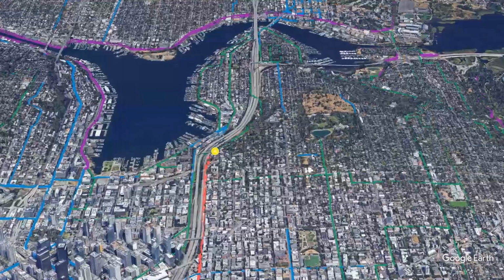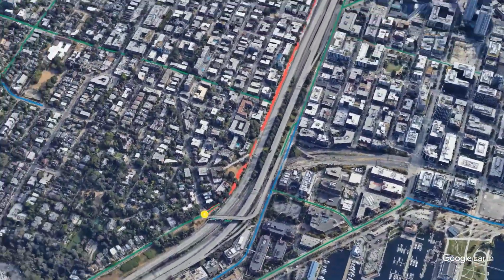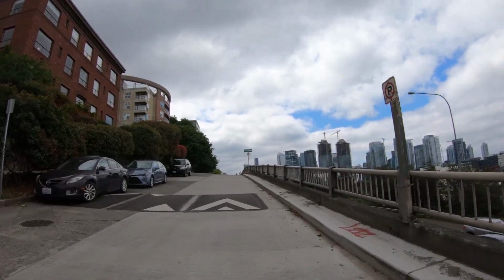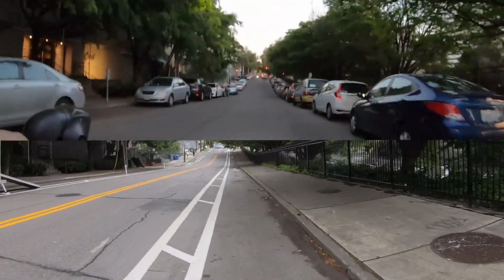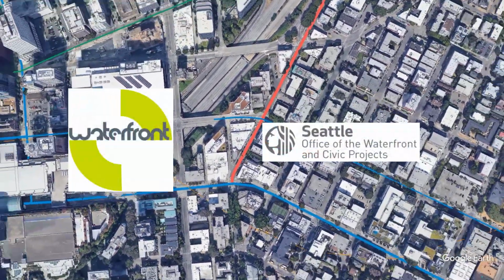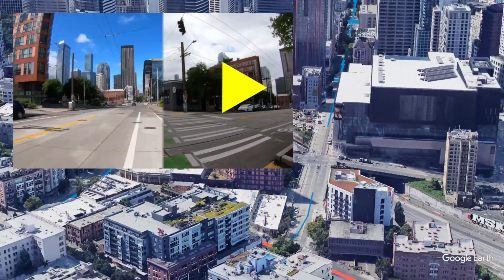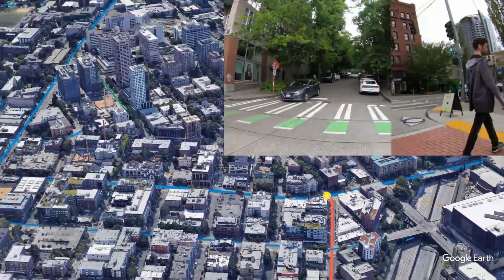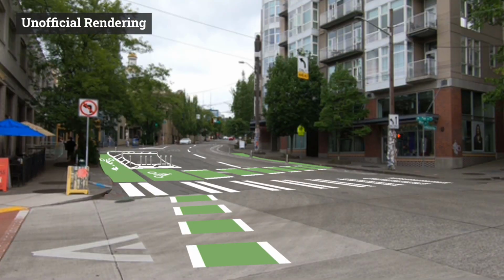Melrose Avenue Guide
Bike Melrose Ave through Capitol Hill in Seattle, Washington while learning how it connects within the city in this video guide.

Introduction 0:06
Melrose Ave Overview 0:25
North end connections 0:46
Riding Melrose Ave 2:10
Melrose Promenade project 2:46
New protected bike lanes 3:22
Pike Pine Streetscape project 4:23
Pine Street connections 5:30
Pike Street connections 6:26
Outroduction 7:36
Credits 7:49

Videos were taken by me with my GoPro HERO 7 Black camera.
3D map animation was created using Google Earth Studio.
Map images were created using Affinity Photo and Google Earth Pro.
Voiceover recordings were created using Rode Wireless GO II microphones, Blue Yeti microphone, and Audacity software.
Final video including overlays and animations was created by me using Wondershare FilmoraPro.

“Bounce City”
Written by Erick Pena - Performed & Produced by Ivy Bakes

“Future Trip”
Written by Aaron Sprinkle - Performed & Produced by Neon Beach

“Lesssss Go!”
Written by Matthew Wigton - Performed & Produced by Matt Wigton

“Montego Hills”
Written by Michael Thomas Geiger - Performed & Produced by Mikey Geiger